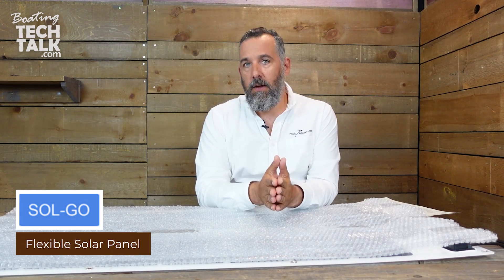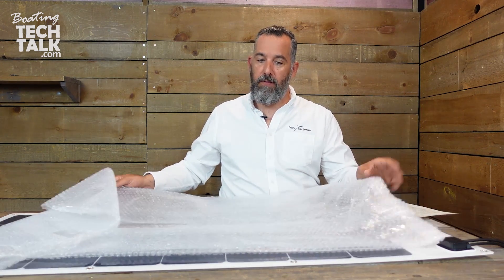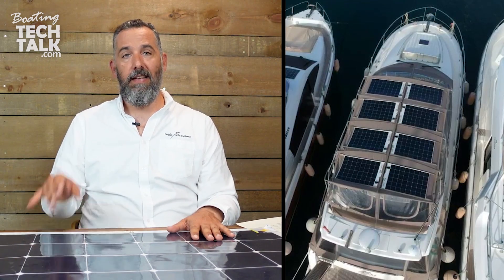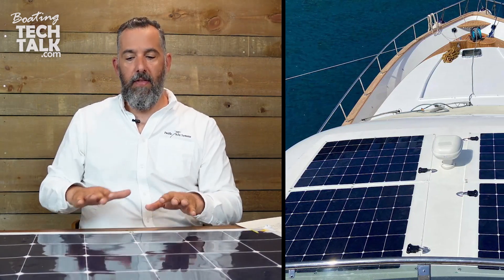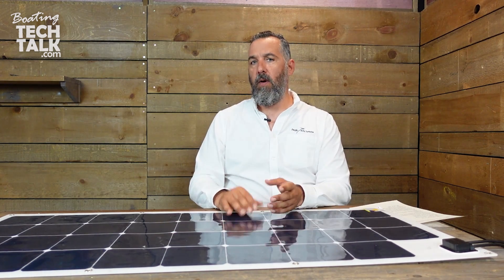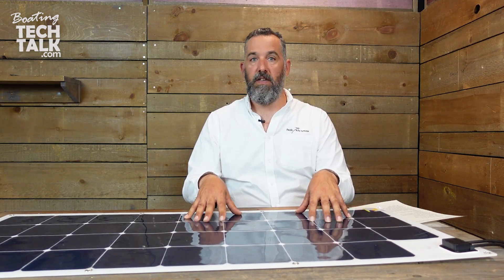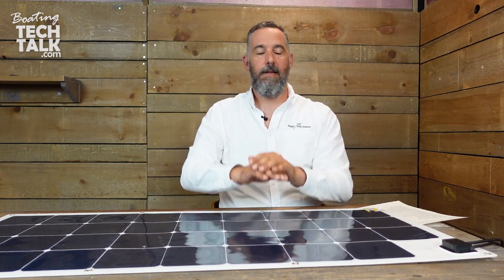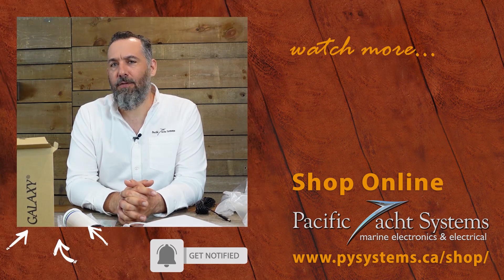Sol-Go 115W Flexible Solar Panel - Unboxing and Product Review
The Sol-Go 115W flexible solar panel is one of the most popular solar panels we sell at Pacific Yacht Systems.  The SunPower Maxeon solar cell is built on a thick, copper foundation, allowing for the flex modules to resist power loss via cracking and corrosion, unlike conventional cells. Sol-Go's module materials are chosen with extensive testing to ensure a long module lifetime delivering the highest power density in the market, up to 35%. Perfect for the marine industry!

Read our Tech Talk Article from Pacific Yachting Magazine, "Solar Update - Some Real-World Benefits of Installing Solar",